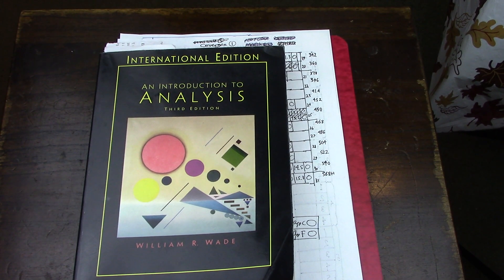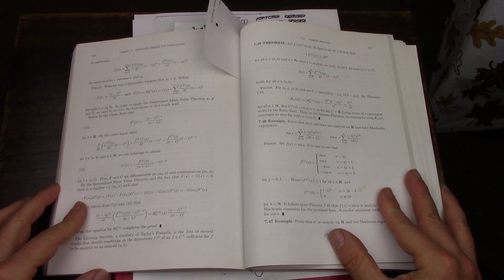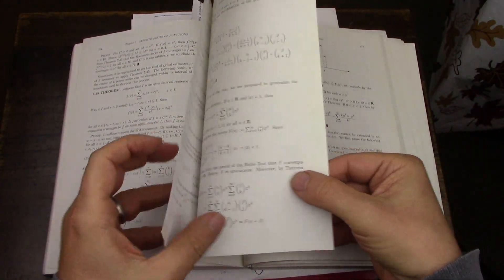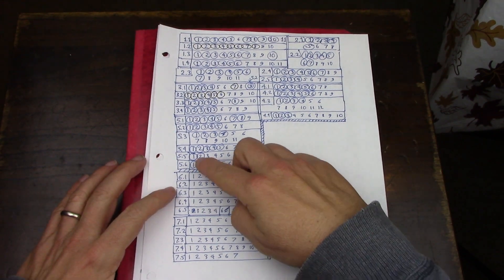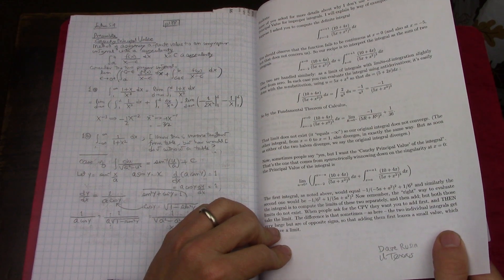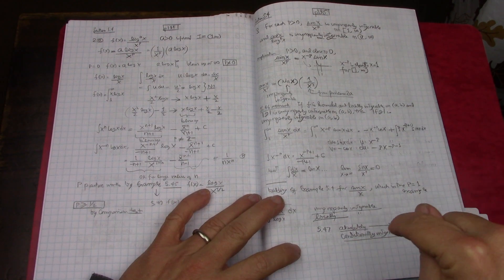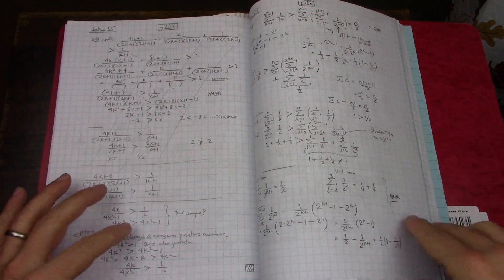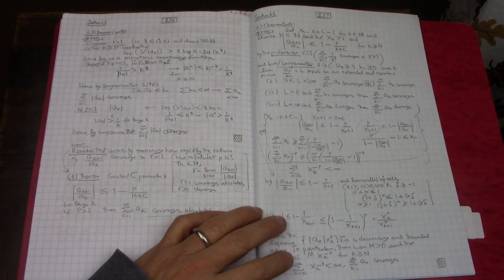45 Real Analysis Febuary 2023 Wade Ch 5 7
Finally done with Chapter 5 for problems, and continuing to read Section 7.4. Stumbled on  improper integrals for problems and power series for reading but got myself out of both holes.